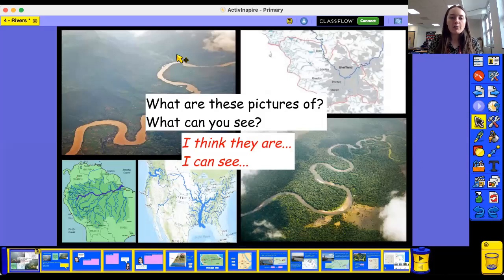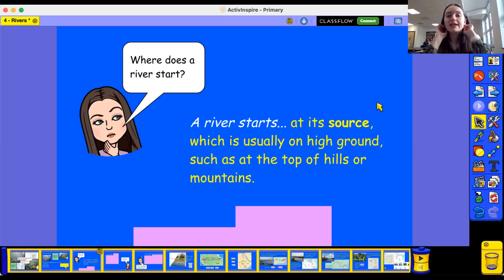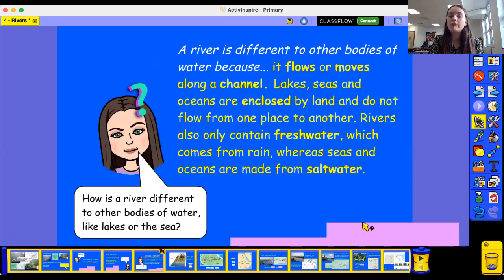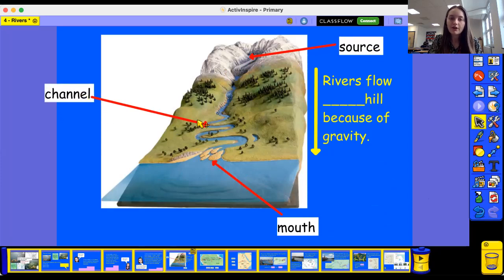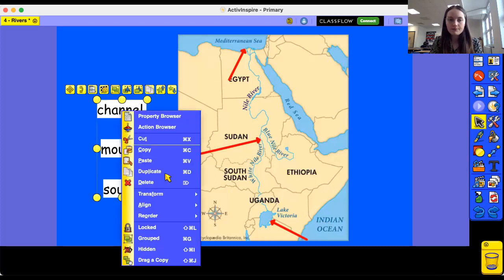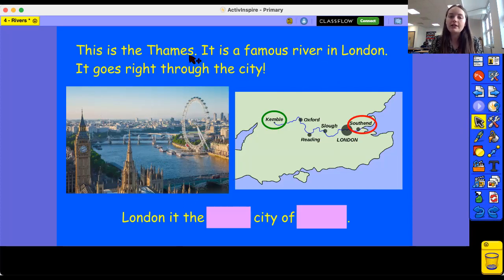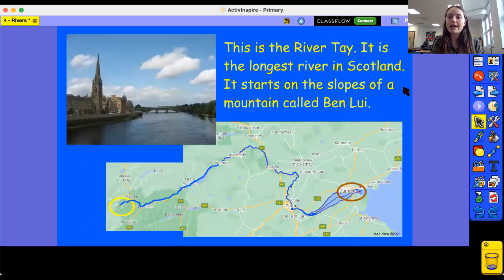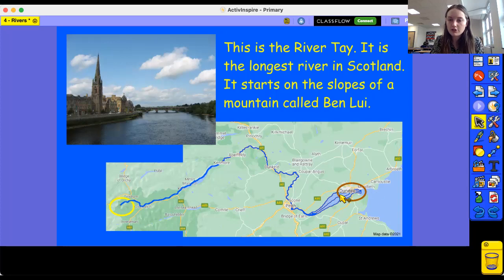24 2 21 Y2 Geography